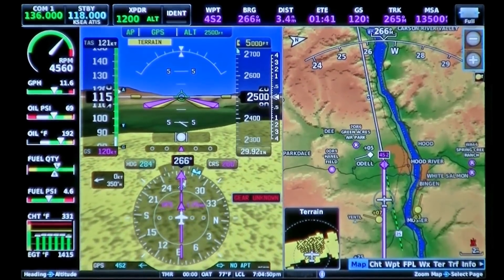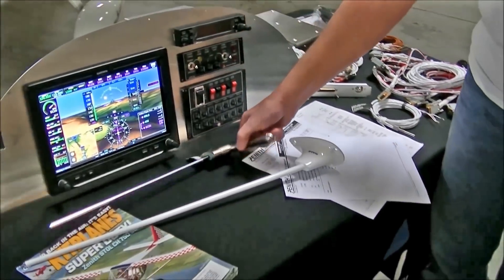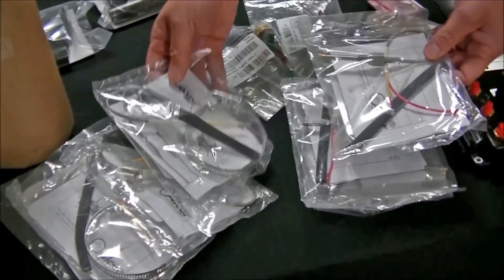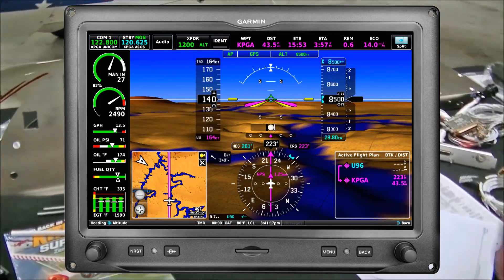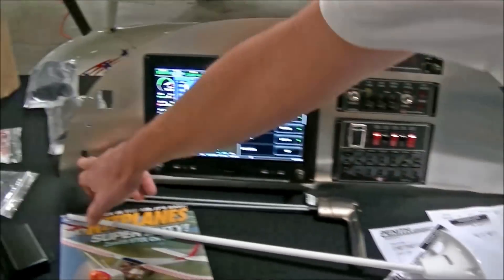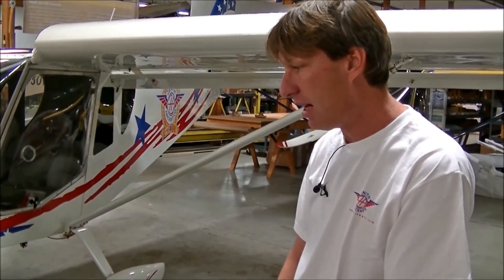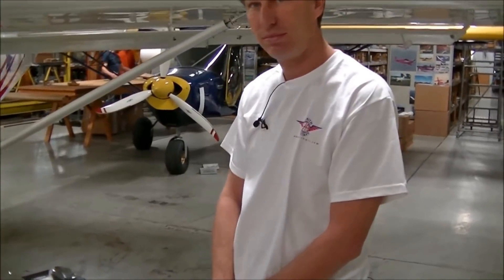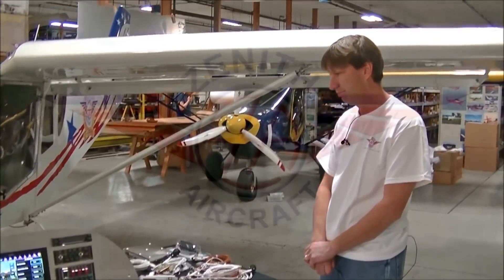Garmin G3X Instruments / Avionics Package for Zenith Aircraft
Zenith Aircraft Company supplies complete instrument panels and avionics kits to help Zenith builders complete their own instrument panels, with ease and simplicity of installation at an affordable price, offering the latest avionics technology, including the available Garmin G3X Touch advanced flight display.
Designed from the ground up with a native touchscreen interface, the G3X Touch flight display is the smartest, most advanced large-format flight display from Garmin designed specifically for experimental/amateur-built aircraft.
The G3X Touch display features a high-resolution screen with infrared touchscreen technology that offers large touchpoints to ensure precise inputs and minimize inadvertent touches, even with gloves. And there's a handy bezel to steady your hand in rough air. Of course, G3X Touch also has 2 familiar concentric knobs and 4 dedicated buttons — for quick access for Nearest, Direct-to, Menu and Back.
The complete Instruments / Avionics Package for Zenith kits, as shown, includes the following:
- Pre-Cut Instrument Panel with Covering
- G3X Touch Display (GDU 460)
- Power Distribution Panel: The self-contained power panel includes bus bars, switches, relays, and circuit breakers
- Approach Fast Stack Hub and Harnesses for Plug’n Play Installation
- Garmin Comm Radio with Intercom, etc.
- Complete System includes OAT probe, Antennas, etc.
Each system is custom configured but supplied complete and ready to install. Integrates with other Garmin avionics, allowing seamless control and display of information such as traffic, weather, radios, audio and more.
Features built-in Connext® wireless technology for flight plan transfer and more with select Garmin portables and mobile device apps such as Garmin Pilot™
Garmin G3X Touch features improved displays, beautiful design, unrivaled control ergonomics, and a touch interface. Additional available components include Autopilot, heated pitot, and more.